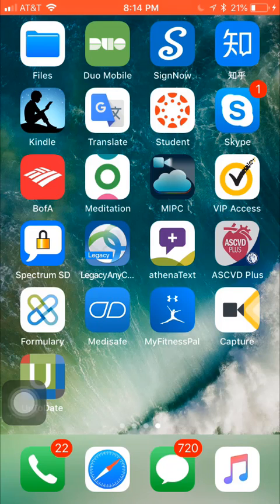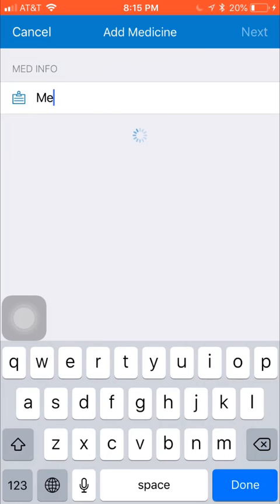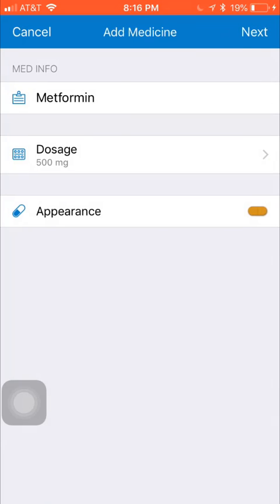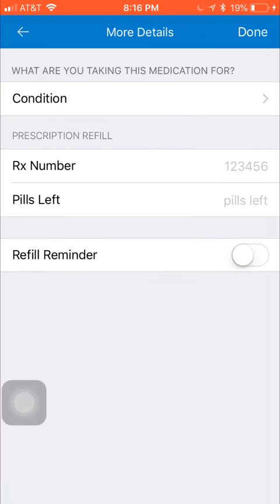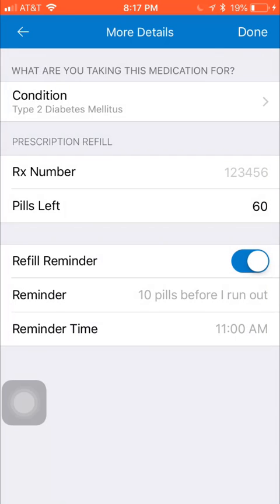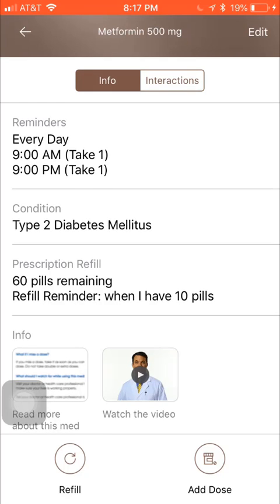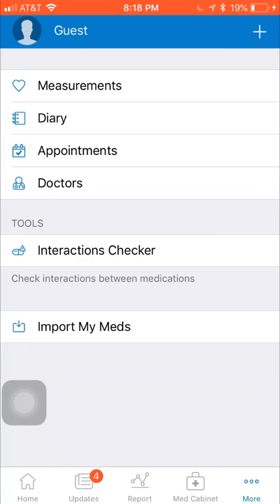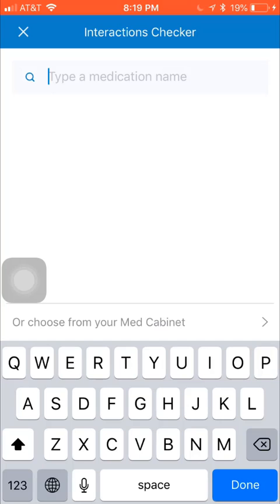How do I remember to take all the medications?